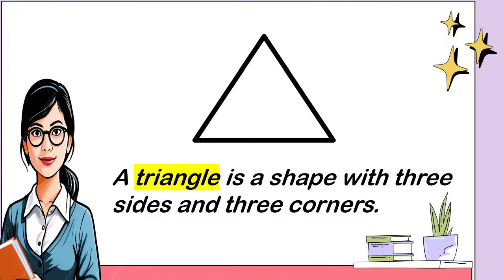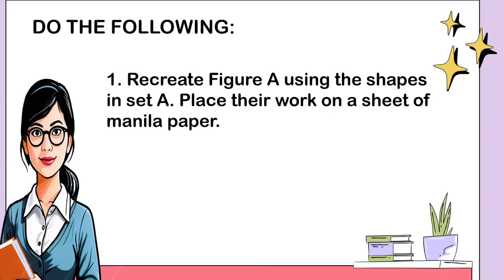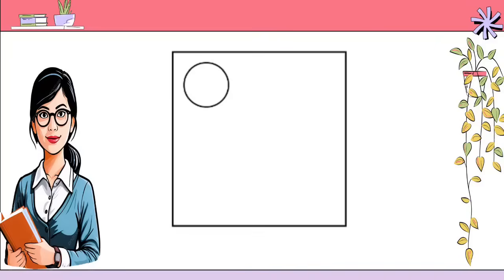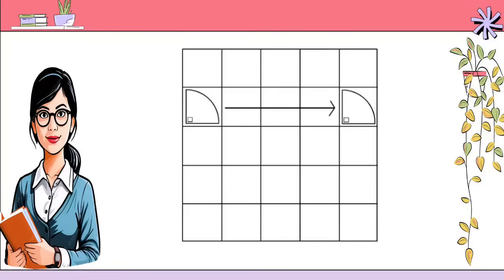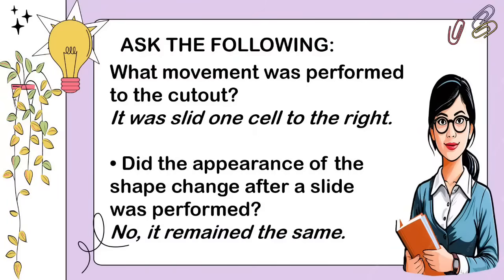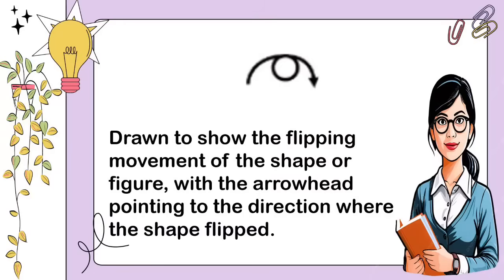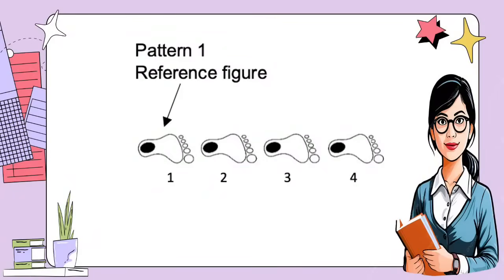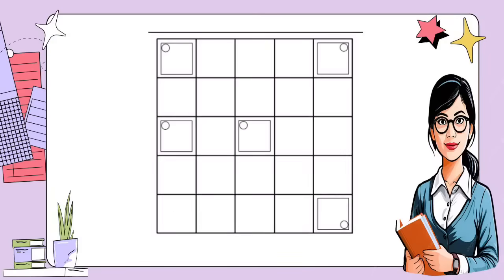GRADE 2 MATH QUARTER 1 WEEK 2 REVISED K-12- GEOMETRY AND MEASUREMENT